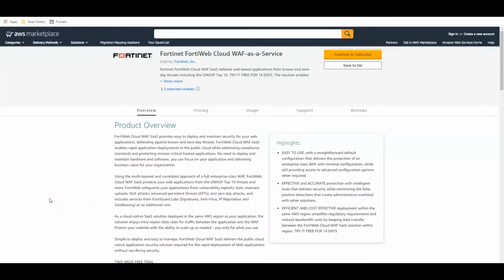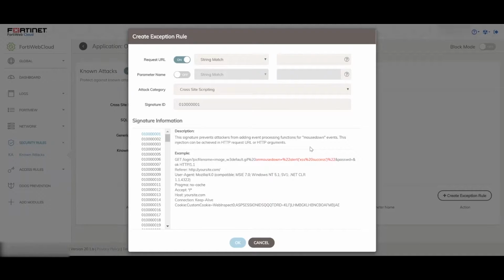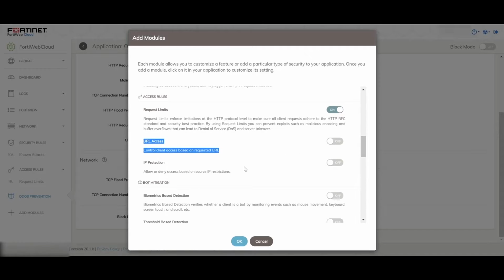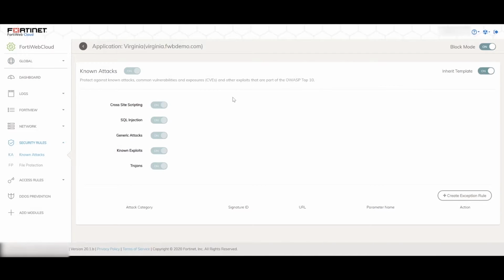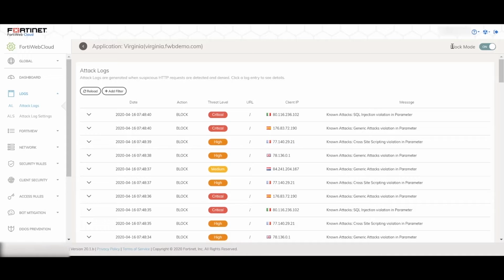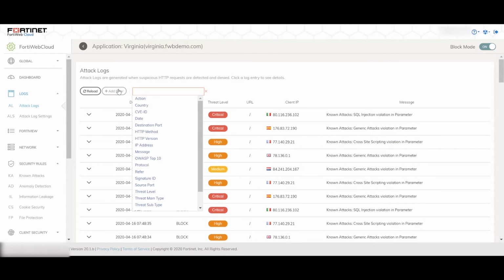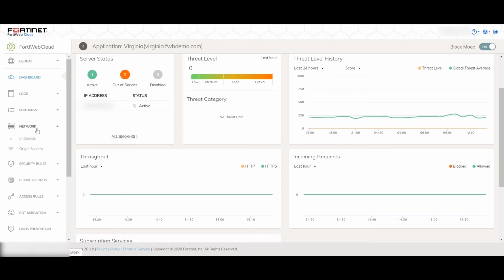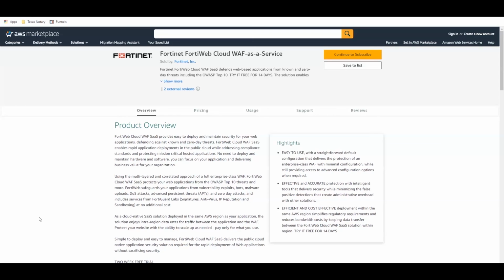Fortinet FortiWeb Cloud WAF as a Service Training Course | Ken Underhill| AWS | Cybrary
Fortinet FortiWeb Cloud WAF-as-a-Service protects your web applications from the OWASP Top 10 threats, APTs, malware, bots, DoS attacks, and zero-day attacks. It also offers efficient and cost-effective deployment within the same AWS region, which simplifies regulatory requirements and reduces bandwidth costs.

Flexible pricing packages available on AWS Marketplace